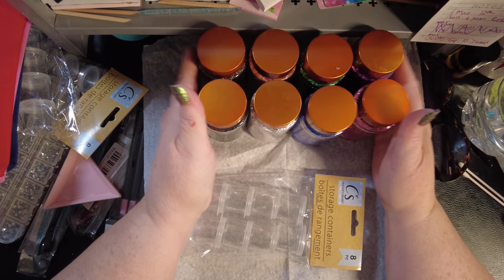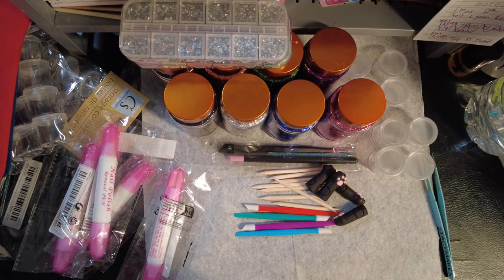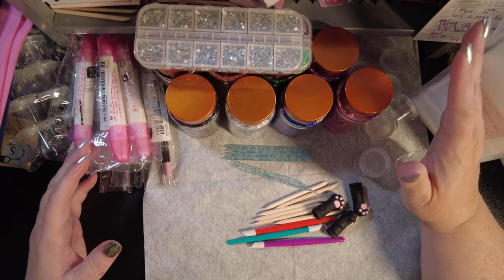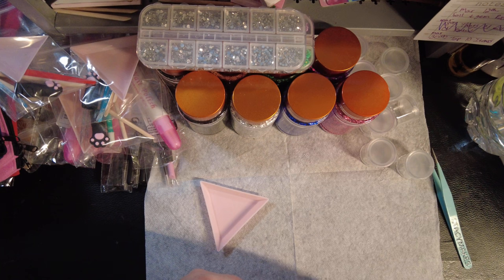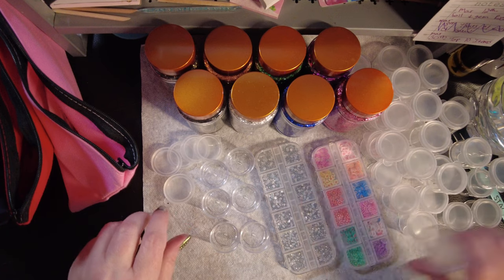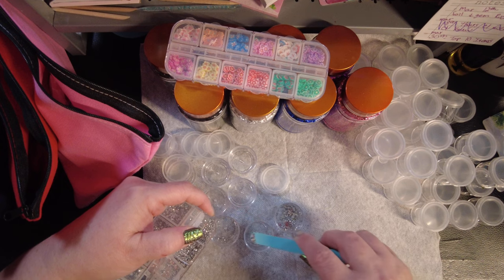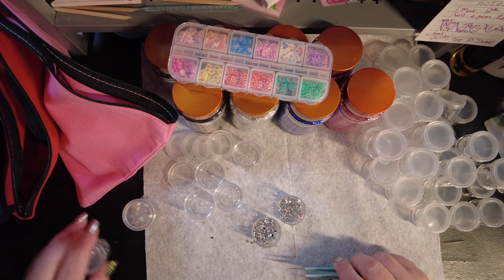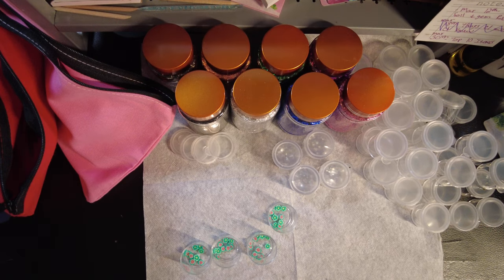Color Street Spring Color/Style Trends! Get ruckus ready with me #2